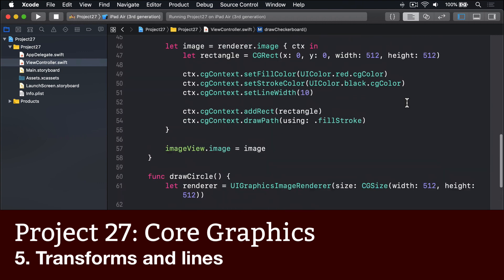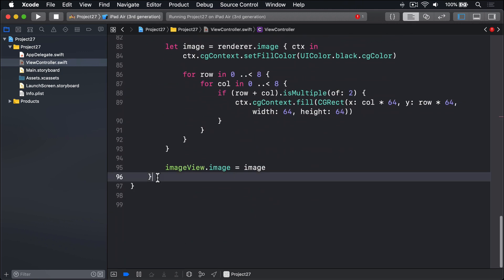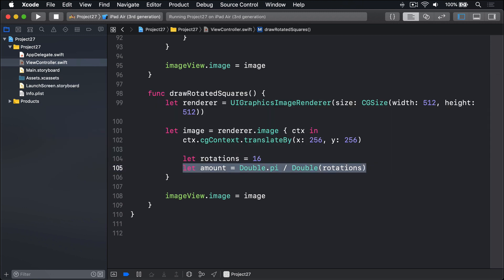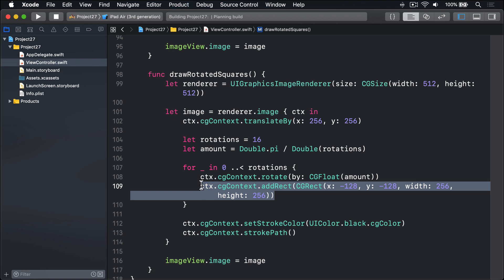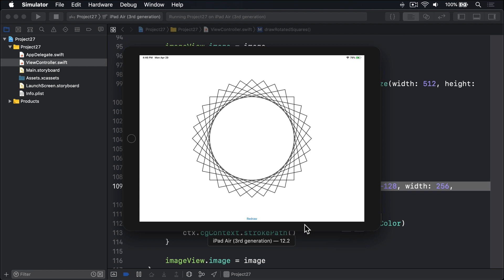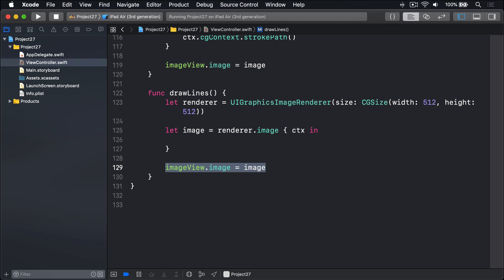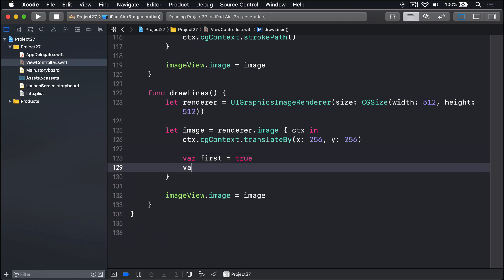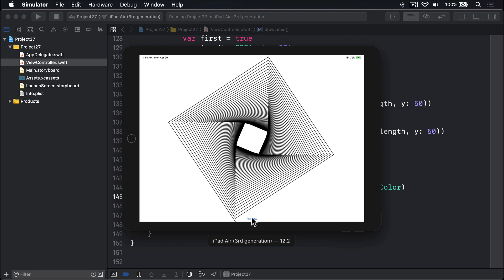Transforms and lines – Core Graphics, part 5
In this video we look at how to manipulate the current transformation matrix of Core Graphics to create interesting drawing effects.